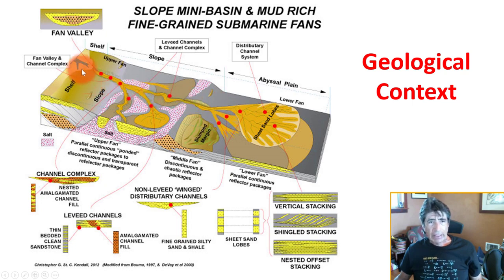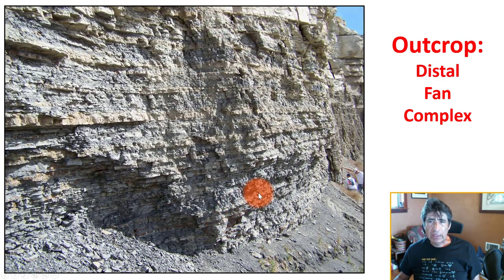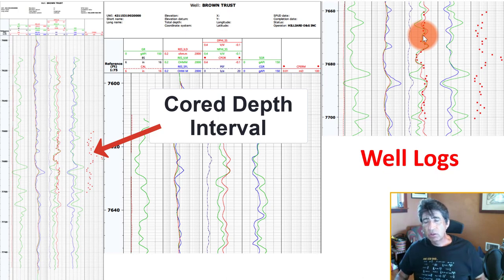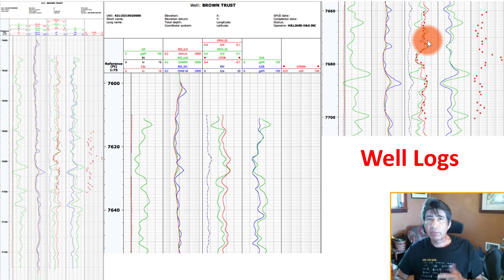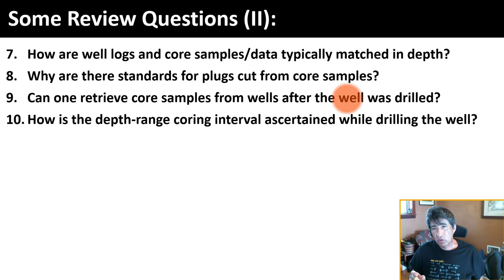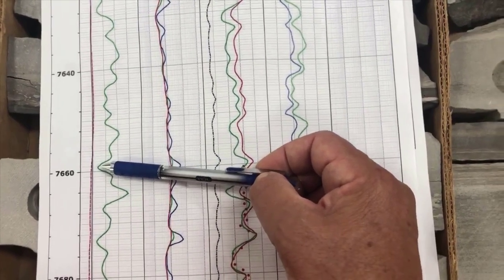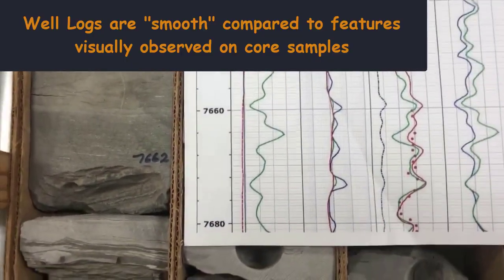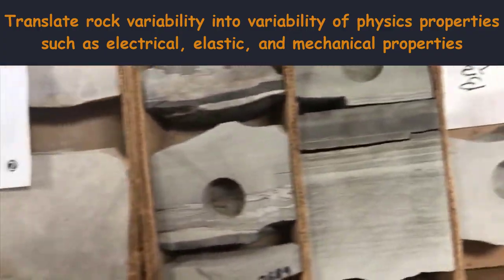Part 2: Core-Log Integration in Petrophysics – Advanced Methods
In Part 2 of our Introduction to Core-Log Integration series, we explore advanced methods for integrating core data with well logs to enhance reservoir characterization and petrophysical interpretation. Learn practical workflows for matching core depth to logs, calibrating porosity and permeability, and improving lithofacies interpretation using integrated datasets. Essential for geologists, petrophysicists, and students working in reservoir evaluation.